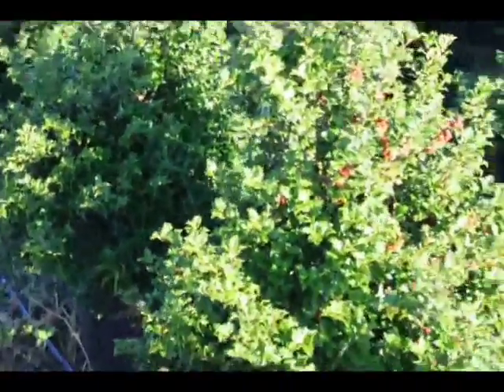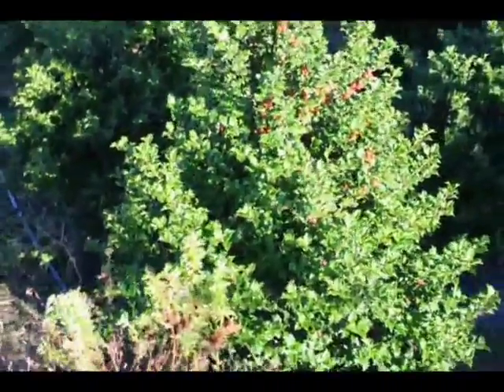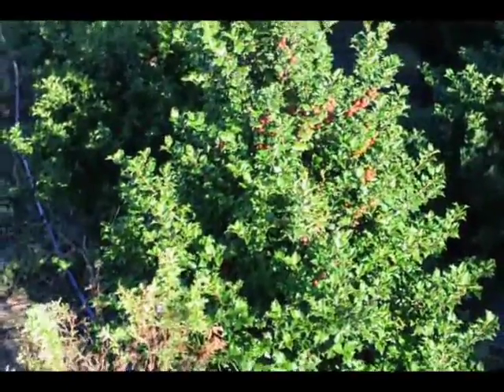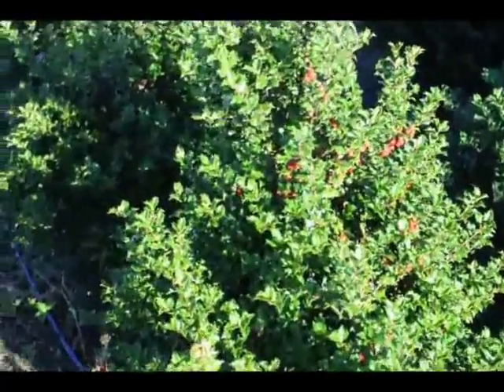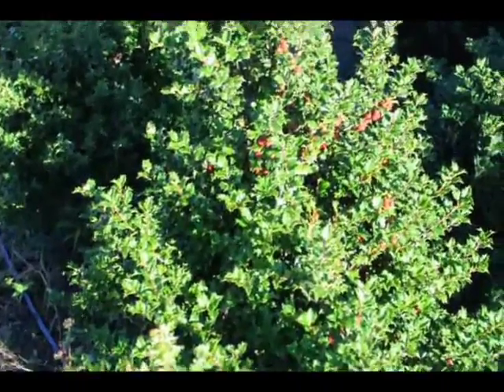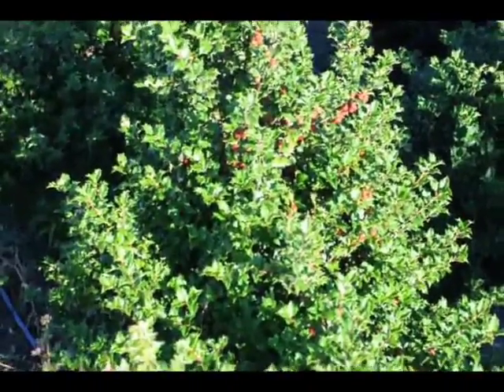Deer resistant Red Holly has a big spike